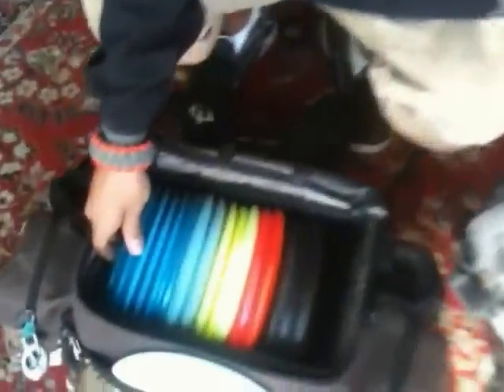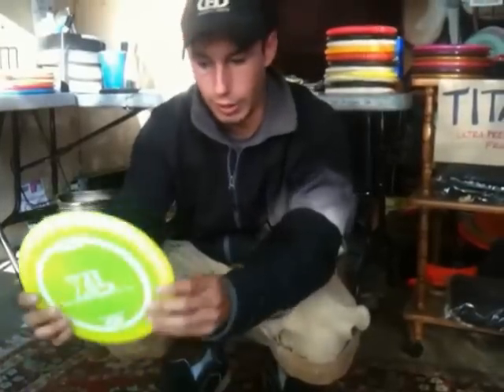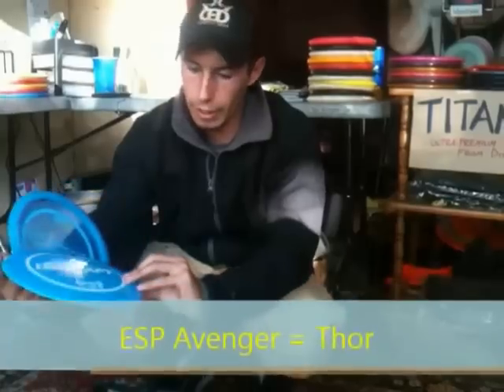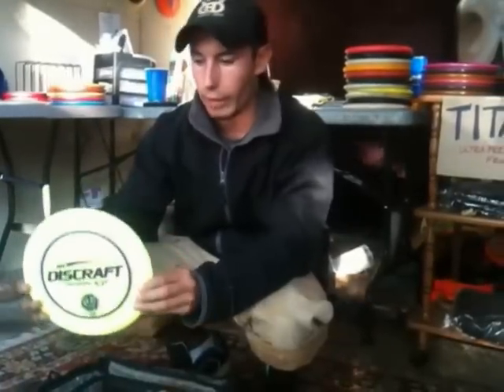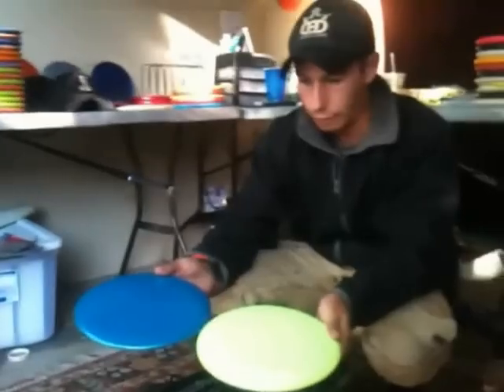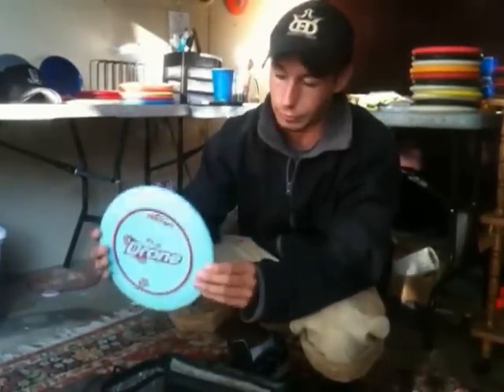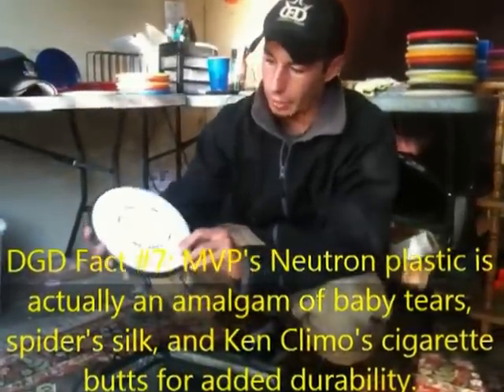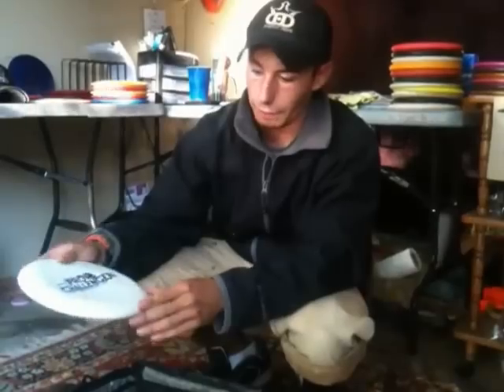Disc Golf Dungeon In the Bag: Travis Lee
Travis breaks down his bag and the DGD provides its own brand of witty commentary.